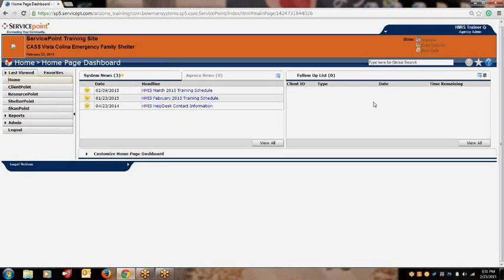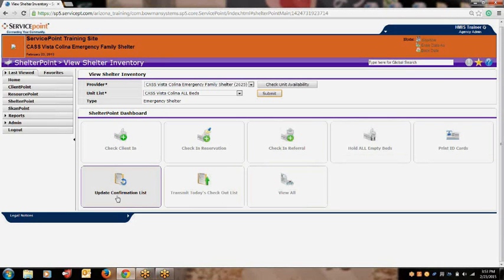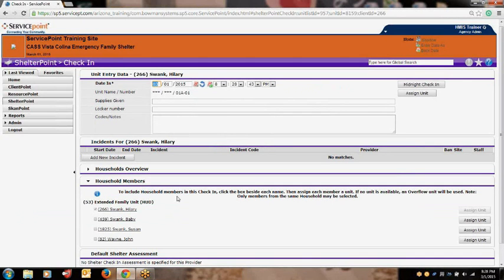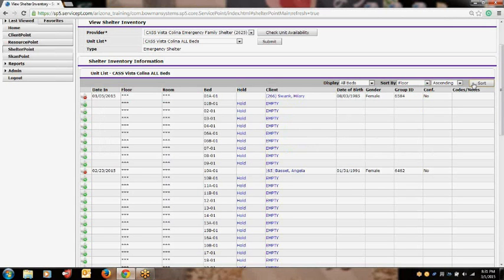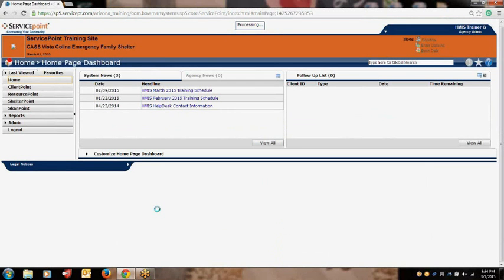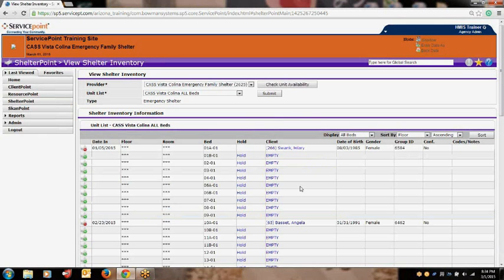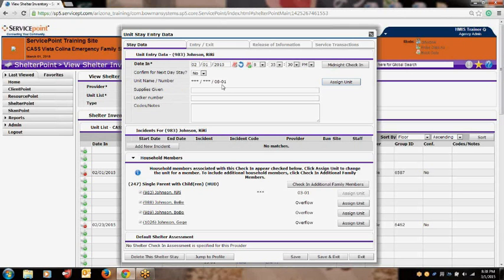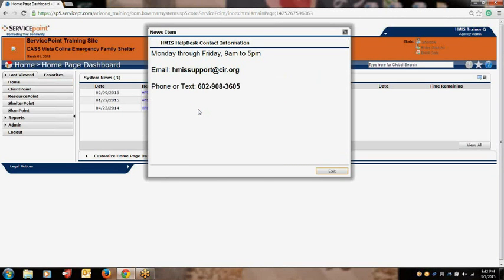Maricopa HMIS 104b - Shelterpoint (Families)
HMIS 104b demonstrates how to use the ShelterPoint Module.  Items covered include, checking a family into a bed or unit, how to check a family out of a bed or unit, and the functions of ShelterPoint including sorting, how to move to the client profile, and correcting bed unit check in/out data errors. This session is appropriate for projects that serve families/households and use the ShelterPoint module.